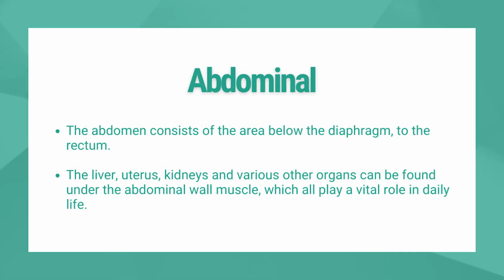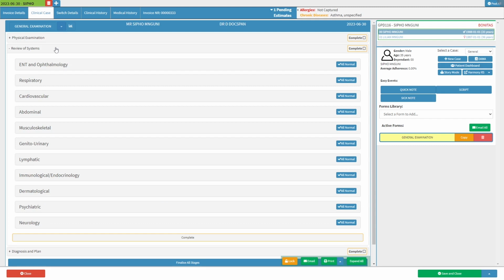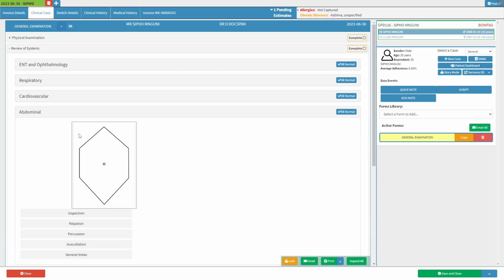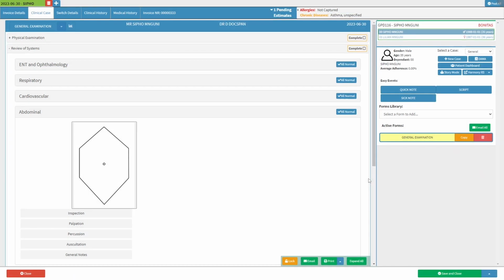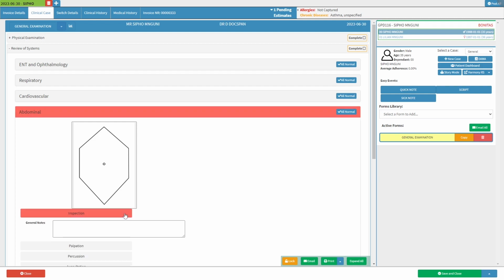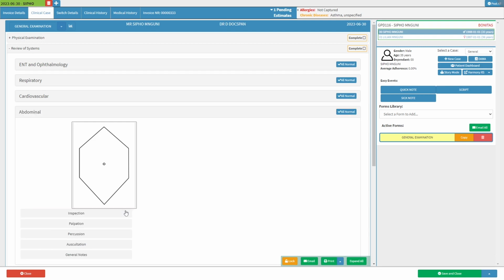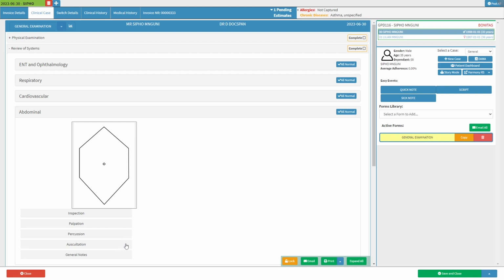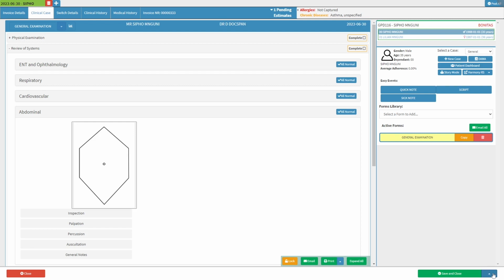Goodx Web App - Abdominal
▶ Goal of Tutorial Video:
The goal of this video is to show you the Abdominal Section within the Review of Systems panel.

▶ Timestamps:
0:00​ - Introduction
0:10 - Abdominal Slide
0:27 - General Examination Screen
0:41 - Review of Systems
0:47 - Abdominal Video Capture Screen
2:49 - Diary Screen

▶ Other Links Mentioned:
General Examination Overview